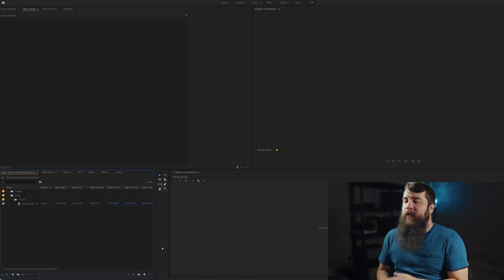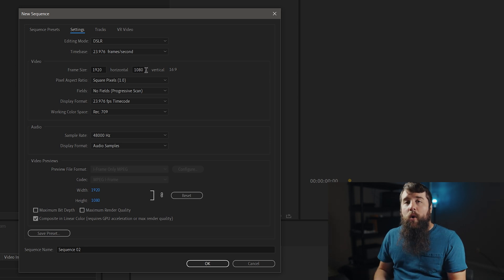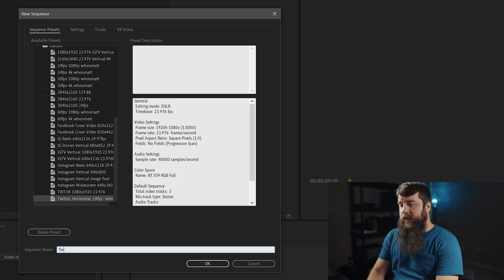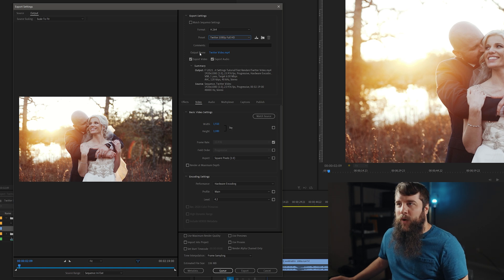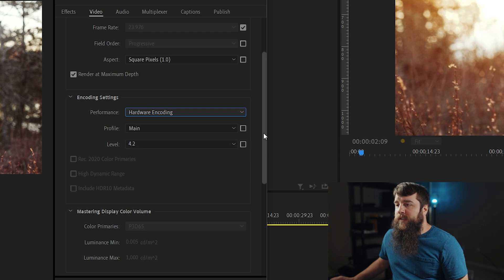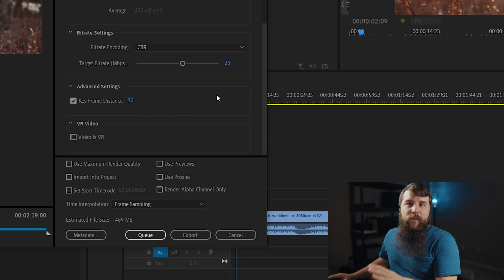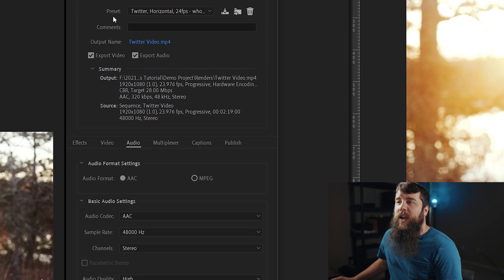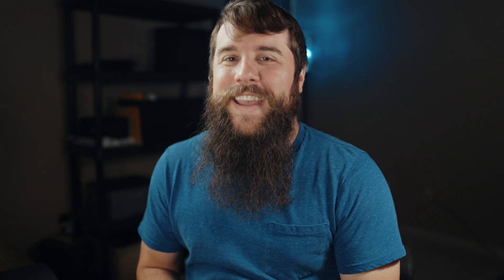How to Edit & Export High Quality Twitter Videos in Adobe Premiere Pro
This tutorial will walk you through how to edit and export high quality Twitter videos using Adobe Premiere Pro, as well as how to upload your video to Twitter. These steps work for Mac and PC.

0:00 Save Time Downloading My FREE Twitter Video Presets
0:29 Sequence Settings for Twitter Videos (Horizontal, Vertical, & Square)
3:14 Twitter's Max Video Length
3:55 Twitter Export Settings
5:54 The MOST IMPORTANT Setting For High Quality Video
9:07 Uploading Your Video To Twitter